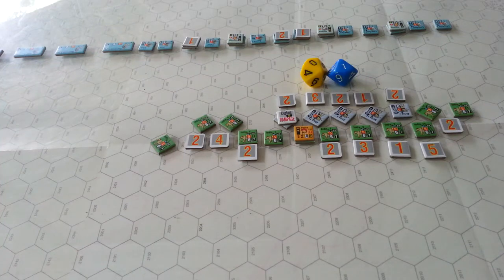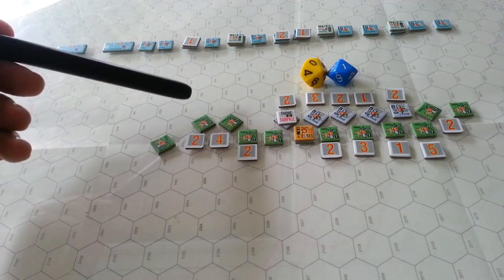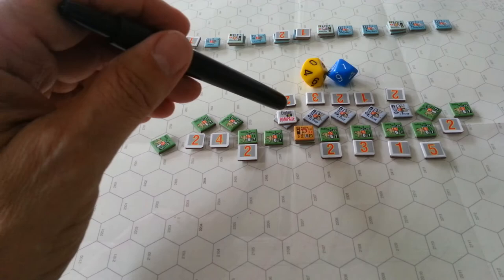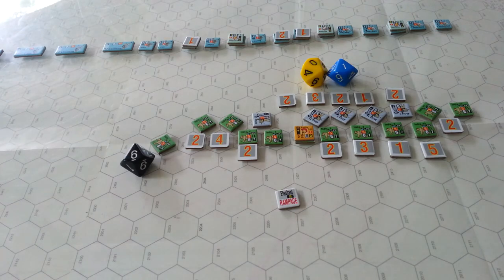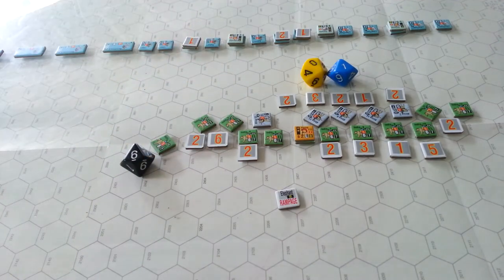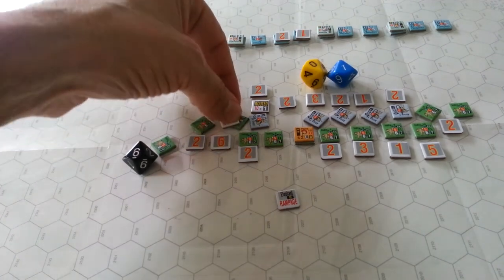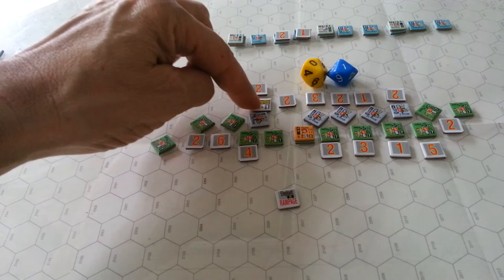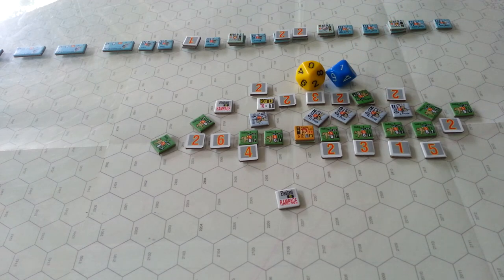217 B.C. Raphia Alex Deluxe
Correction Rout is EQUAL or Greater than the TQ number. Not Greater than. We also finish the current rampage before moving on to anything else. AND you only move 3 hexes.
READ THE RULE MORON!